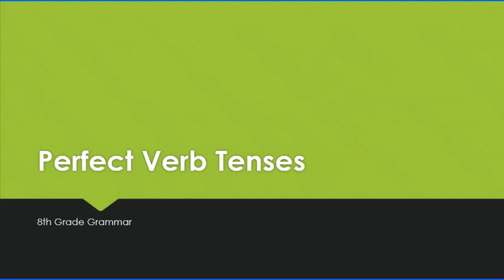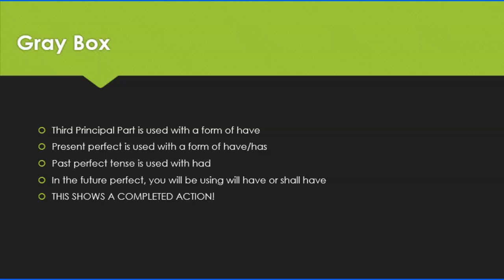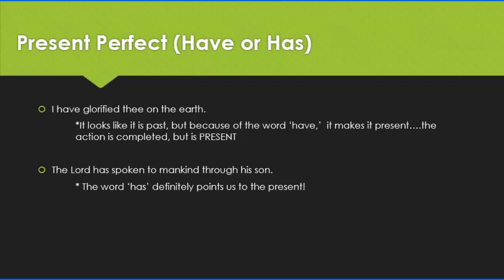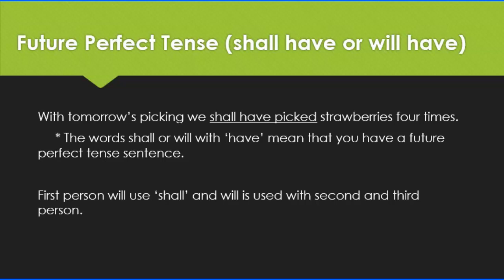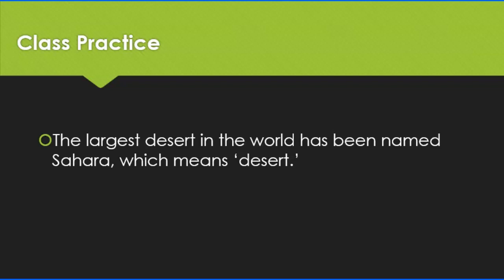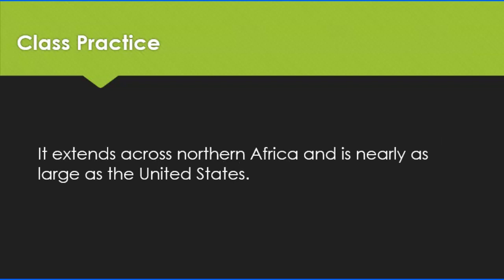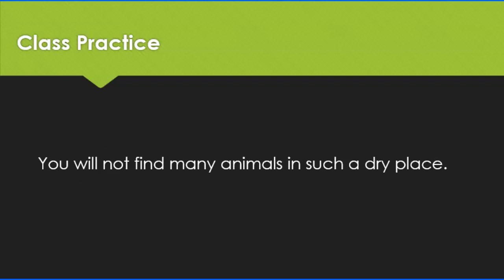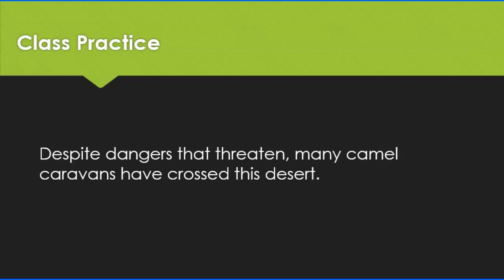Perfect Tenses 8th Grade